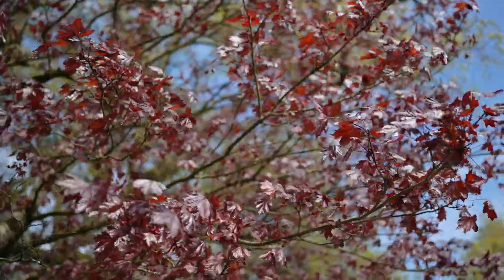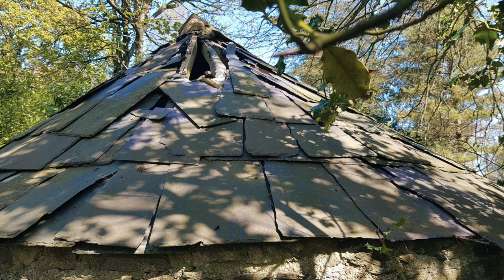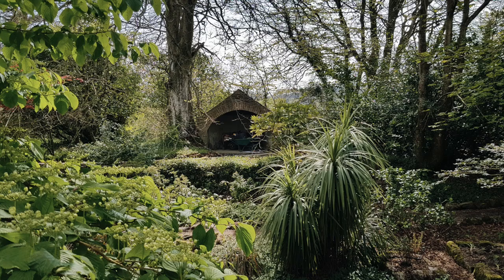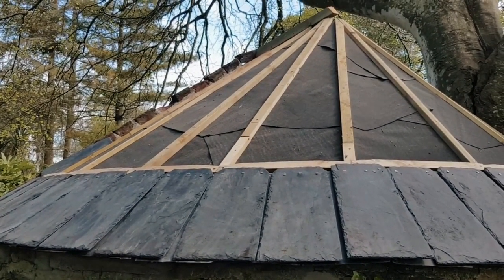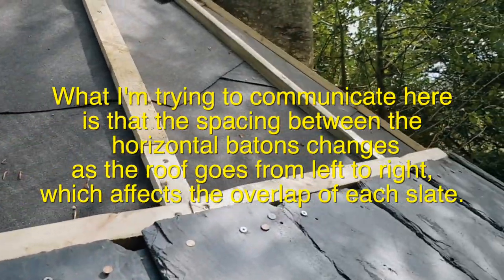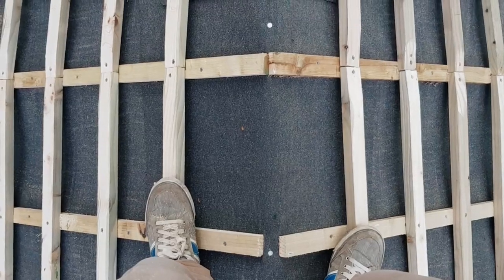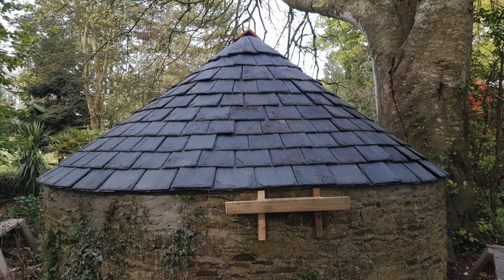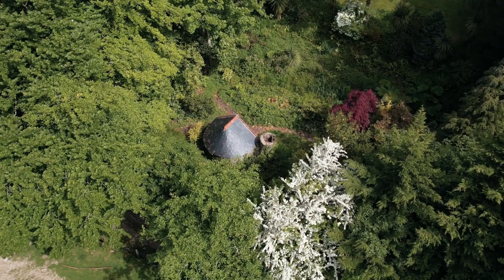New slate roof on an old summer house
Just the job for lockdown, 2020 - re-roofing an old stone summer house with natural slate!  This is a compilation of photos and videos I took at the time - a challenging project that I think turned out really well, all things considered.

TIMESTAMPS
00:00 Intro
00:17 An old slate roof
00:40 New timbers and roofing felt
00:58 Installing new slates
02:33 Removing a fallen beech tree
02:58 The finished roof